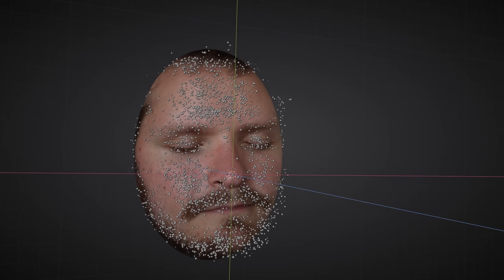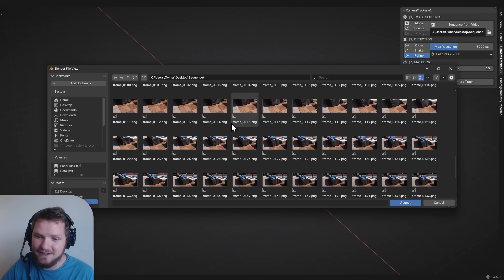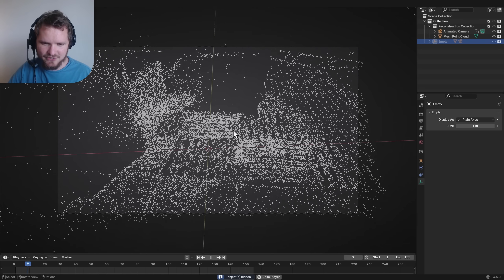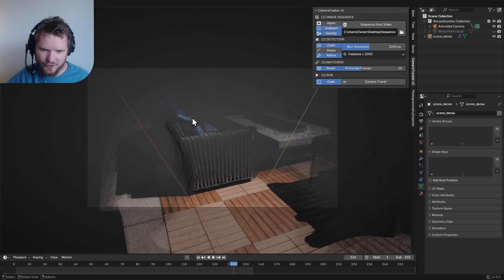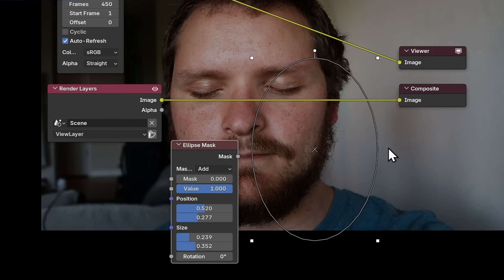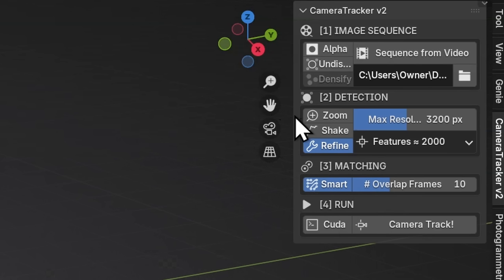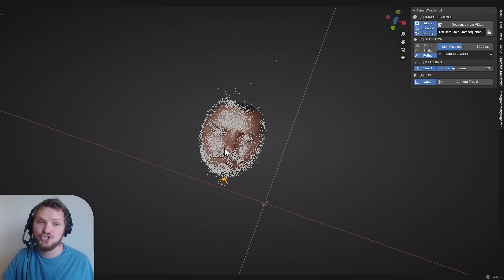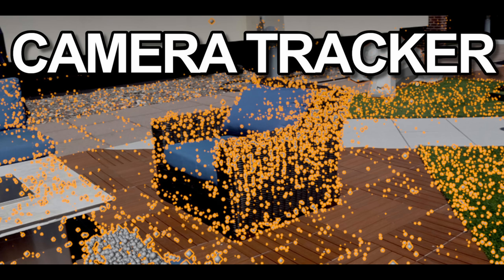Blender Camera Tracker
📽️Get Camera Tracker📽️